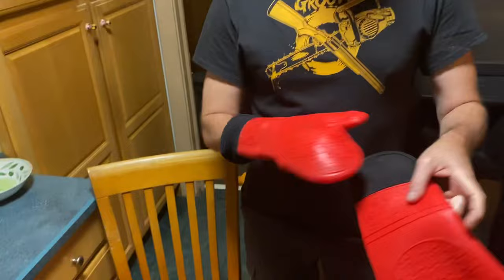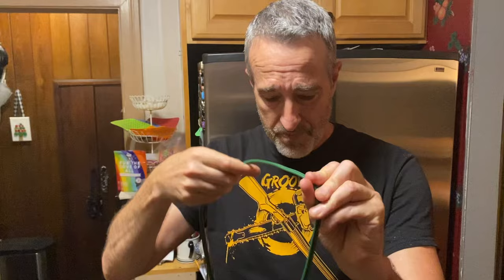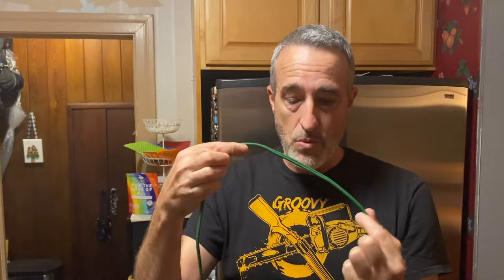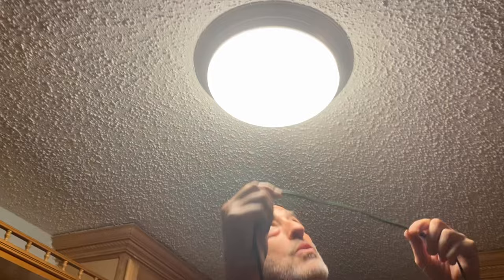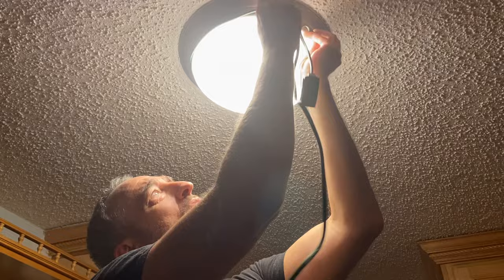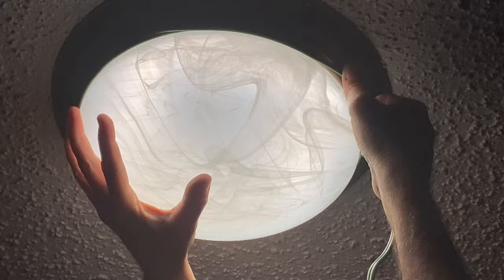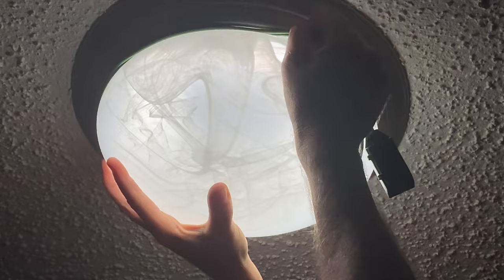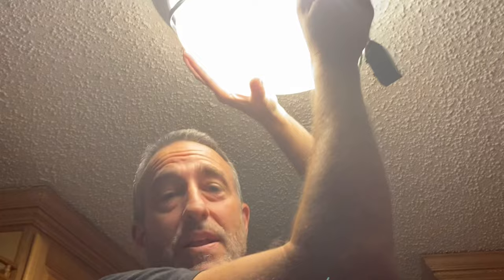How to Remove a Stuck Twist on Glass Shade from a Dome Light Fixture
Foolproof way that I came up with to remove the glass cover from a dome light fixture.  Every other method that I tried did not work for me on this stuck fixture.  Here I used a short 6 ft extension cord and wrapped it around the groove in the glass right where it meets the base.  This allowed me to get a good grip and the leverage needed in order to turn the glass  counterclockwise and successfully remove it.   Note: Could also use a belt, rope, phone charging cable; or whatever else you might have!